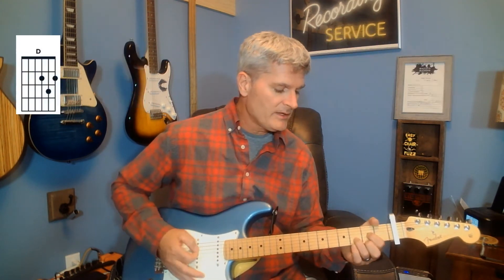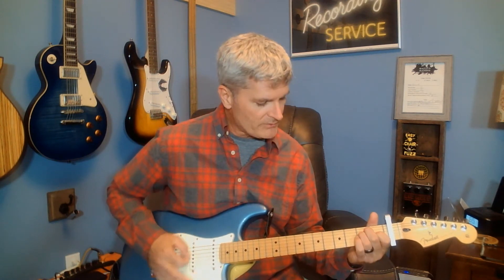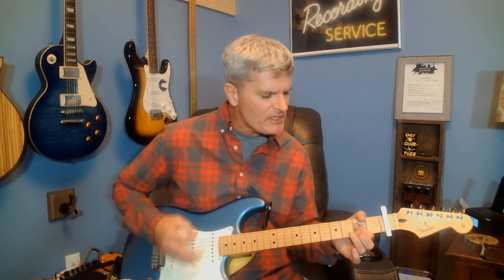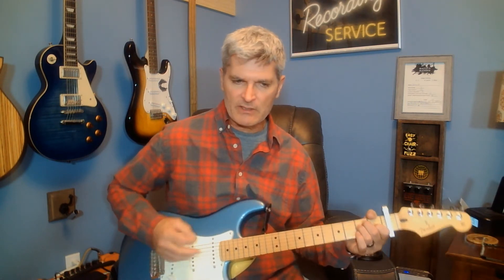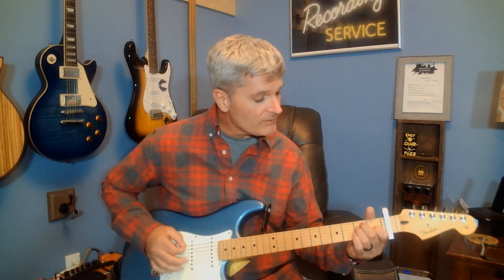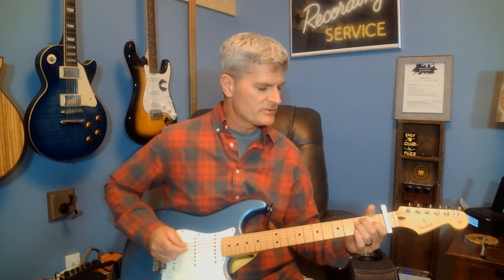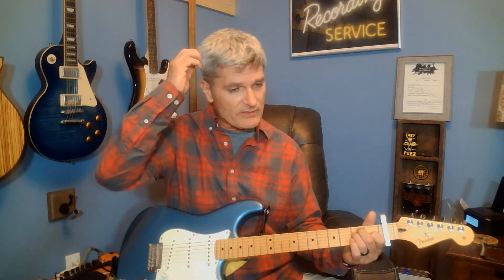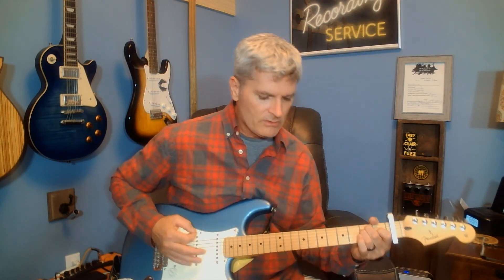Forever For Her - The White Stripes || Guitar Tutorial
With the weight of a feather it cut into me.
Oh man, can Jack write the lyrics.  Not to mention the music.  Here's how to play Forever For Her (Is Over For Me) by the White Stripes on the guitar. In less than 5 minutes you'll be singing and playing about the pain and agony of lost love... Enjoy!